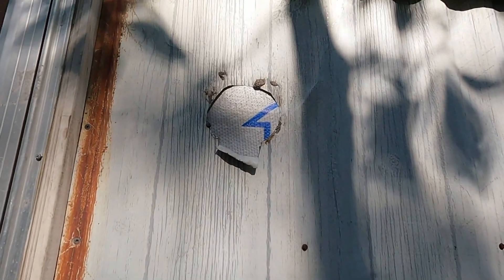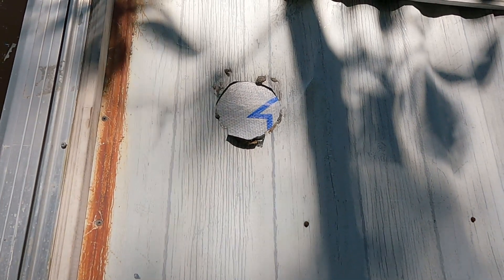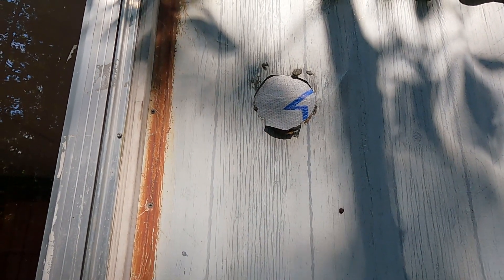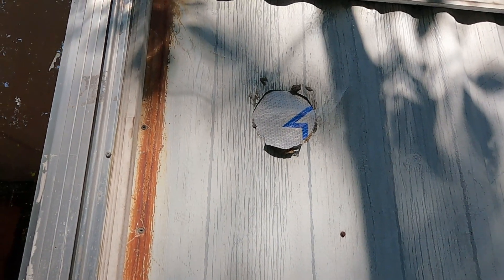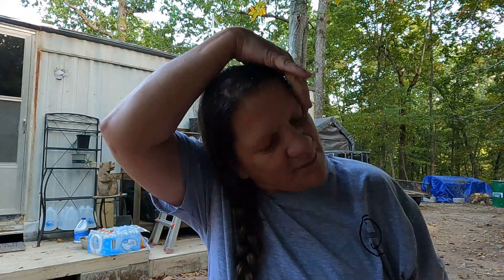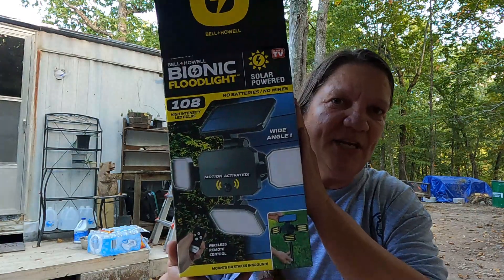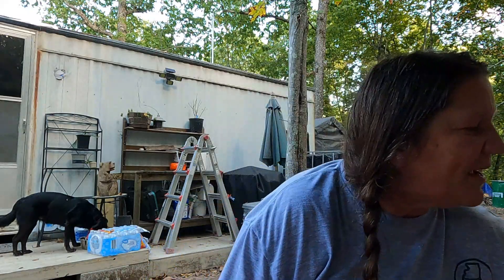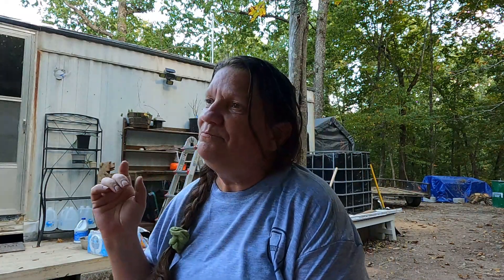Mobile Home Remodel | Installing Outdoor Lights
Hello Dreamers!

I am finally adding outdoor lighting on the homestead!

Friend Mail:
Big Dreams
Hardy AR 72542